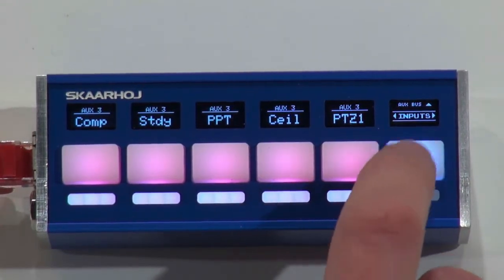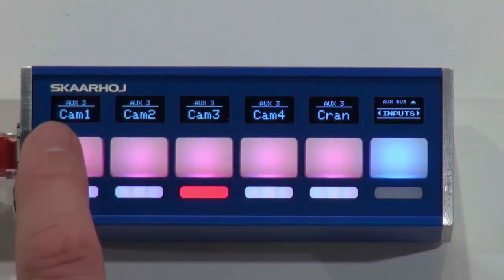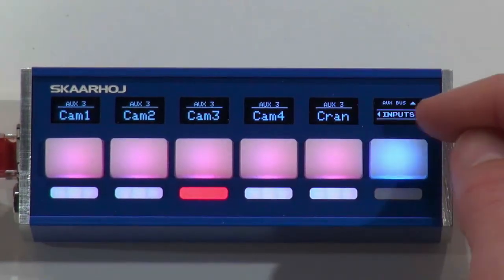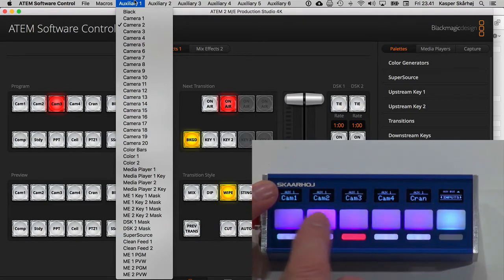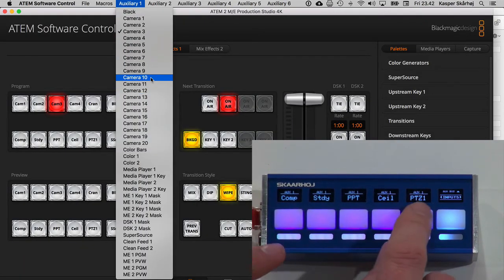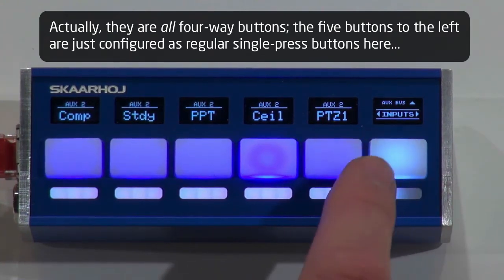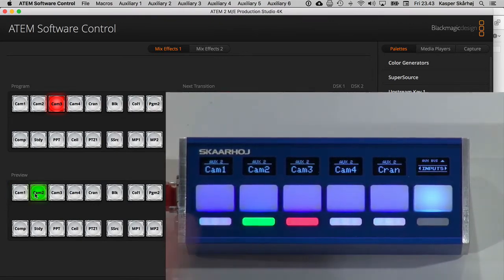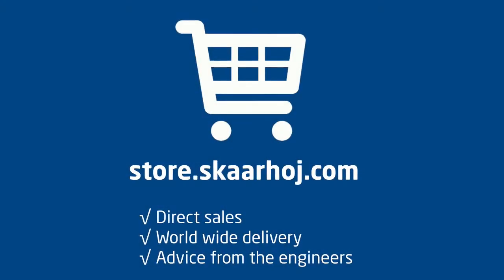Quick Bar - your slim, universal broadcast control panel with PoE and Ethernet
Be empowered to solve difficult and complex control tasks in simple ways using innovative four-way buttons, clear OLED displays and helpful RGB color coding in this fantastic panel. Click “Show More” below for additional information.

Quick Bar uses UniSketch as its driving software giving you access to a large repository of hardware drivers called device cores. These enable Quick Bar to communicate over IP with a multitude of broadcast devices and software application simultaneously. Quick Bar will easily be your preferred panel to hand out to operators in charge of a simple task and with a built in security aspect since they can only do, what you have set the panel up to do.